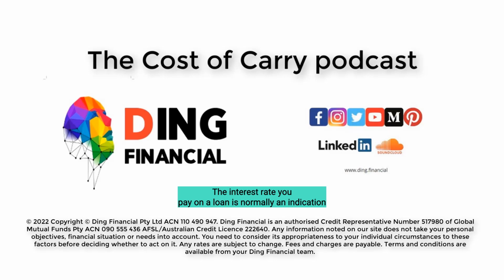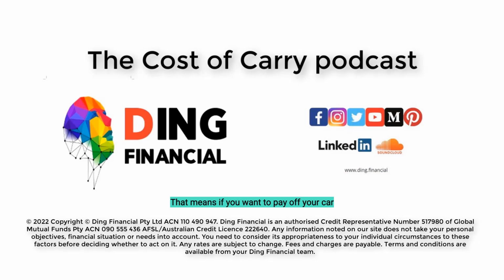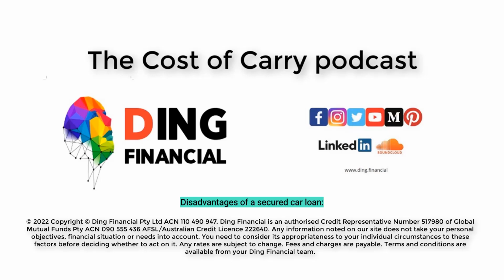Advantages and Disadvantages of a Secured Car Loan - Cost of Carry podcast Ep.76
Welcome to Ep.76 of the Cost of Carry podcast by DingFinancial. This episode is a discussion about the advantages and disadvantages of a secured car loan.

Ding Financial is an authorised Credit Representative Number 517980 of Global Mutual Funds Pty ACN 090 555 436 AFSL/Australian Credit Licence 222640. Any information noted on our site does not take your personal objectives, financial situation or needs into account. You need to consider its appropriateness to your individual circumstances to these factors before deciding whether to act on it. Any rates are subject to change. Fees and charges are payable.